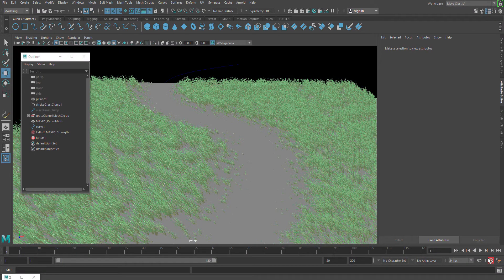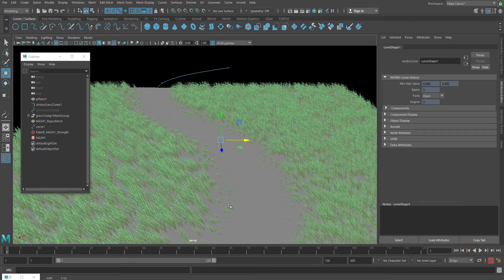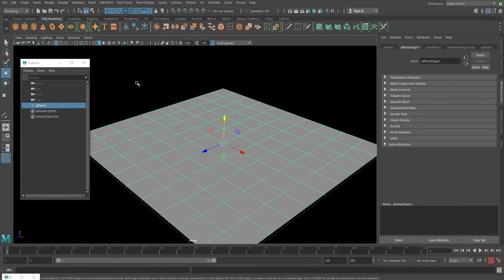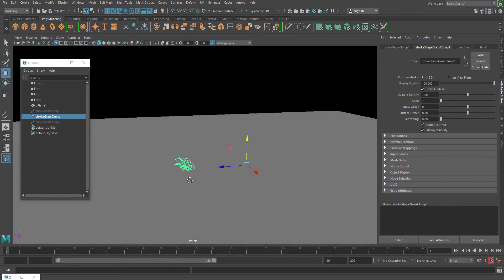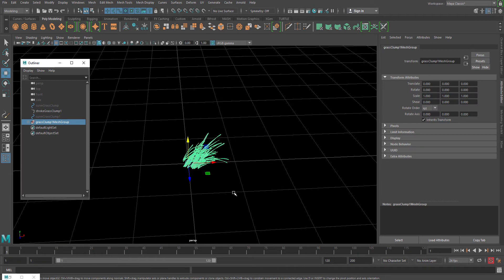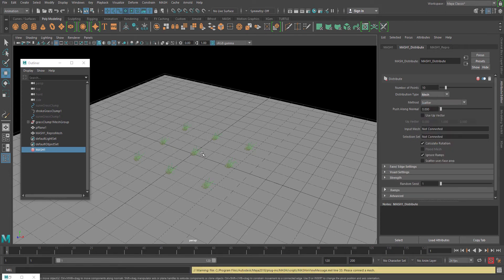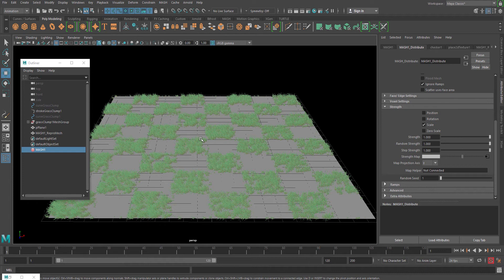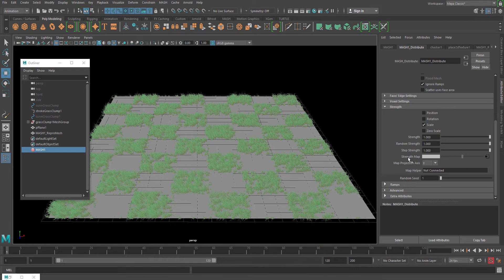How to Create Grassfield with MASH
How to create Grassfield with custom path by using MASH nodes in Autodesk Maya.